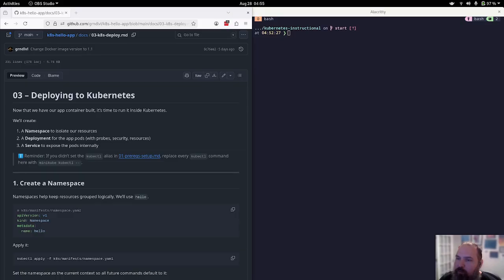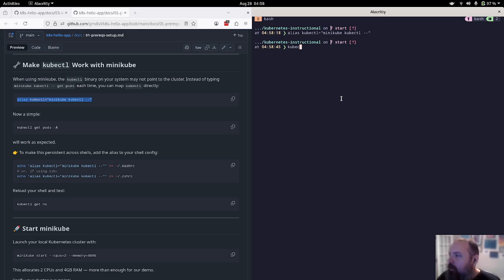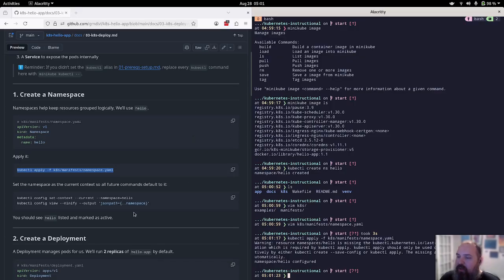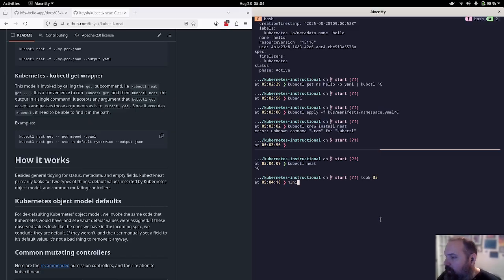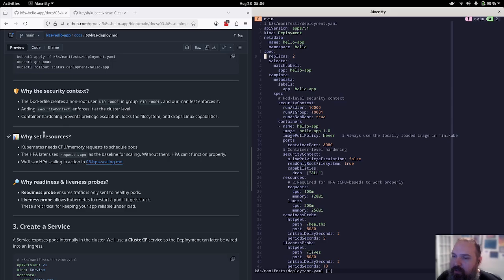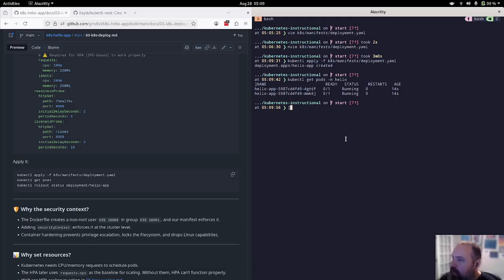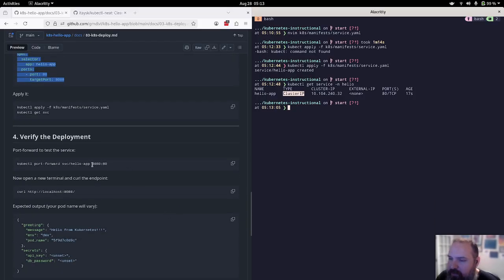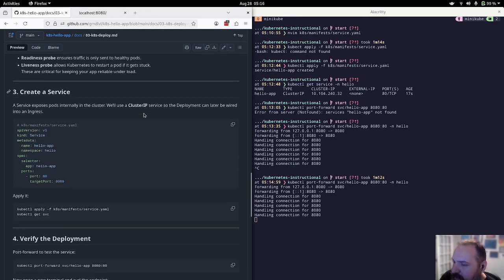Kubernetes Starter Ep.2: Deployments & Services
In Episode 2 of Kubernetes Starter: Ingress + Probes + Autoscaling, we take the FastAPI container we built in Ep.1 and deploy it into Kubernetes.

What you’ll learn:
🔹 Creating a Kubernetes Deployment
🔹 Exposing your app with a Service
🔹 Adding securityContext and resource requests
🔹 Verifying your app is running in the cluster

By the end of this episode, your app will be running inside Kubernetes — scheduled on pods, managed by a Deployment, and reachable via a Service.

▶ Next: Ep.3 — ConfigMaps & Secrets